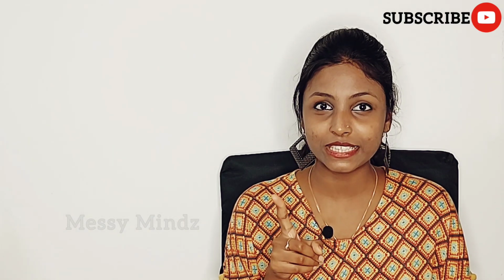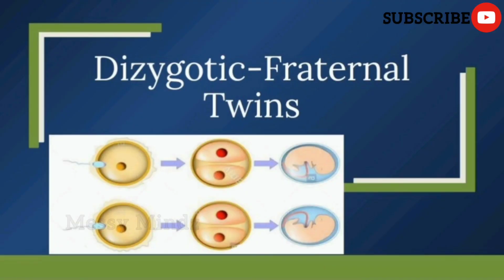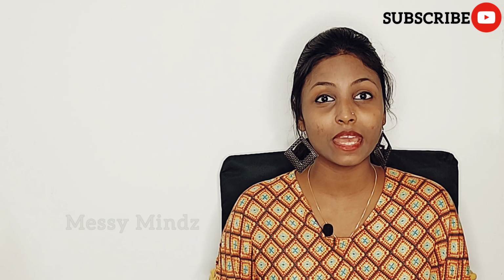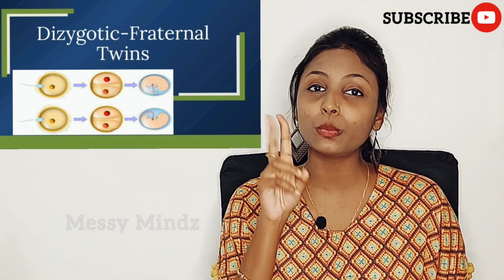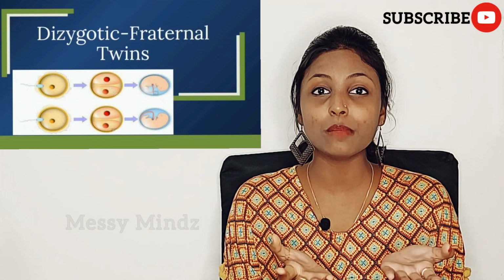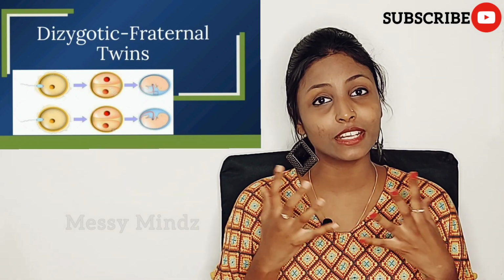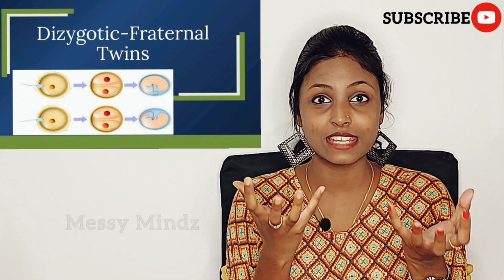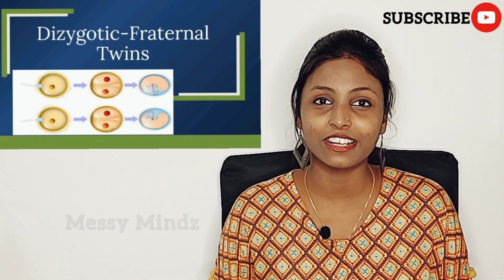Risks of Twin Babies | Multiple Birth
Hey Guys,
Here's the next video on the Multiple Births. We'll be seeing about the possibilities for the multi[le births, reasons behind them, risks and the tips to overcome the struggles of the parents.

To see the Phoebe in F.R.I.E.N.D.S giving birth to triplets as a result of InVitro Fertilization click on this

Thanks for supporting me all throughout my Journey...
Hope I'll meet your expectations...
Wishing you all a Safe and Good Health...